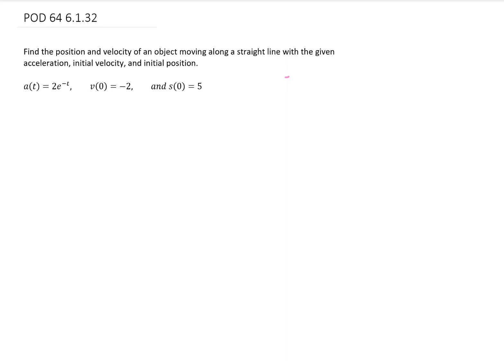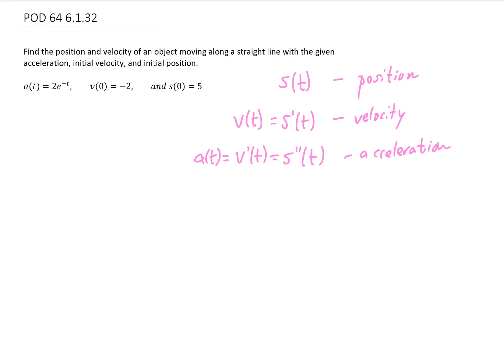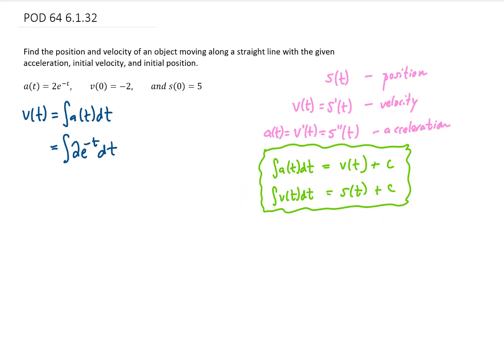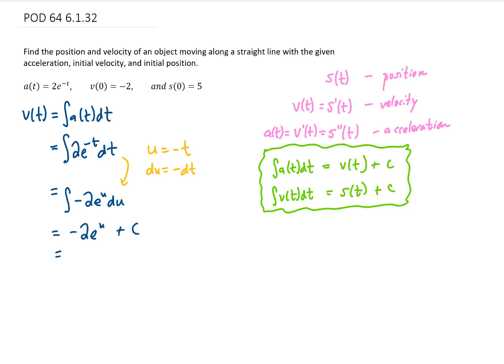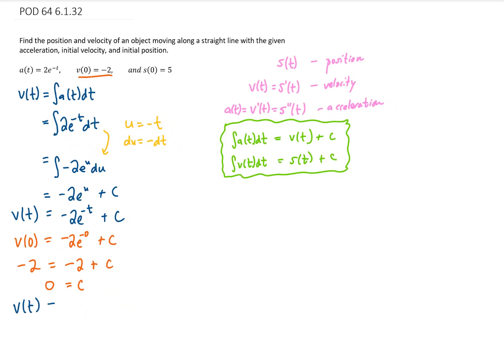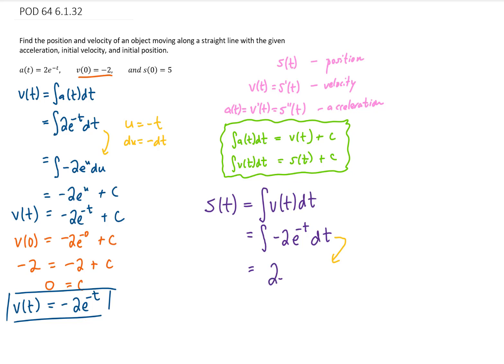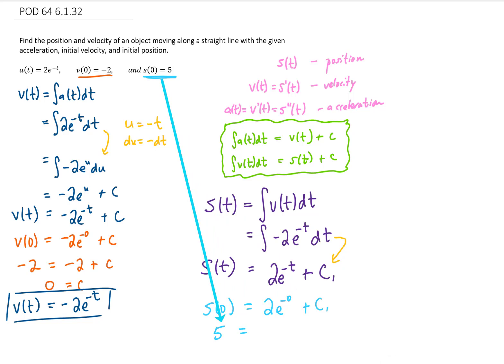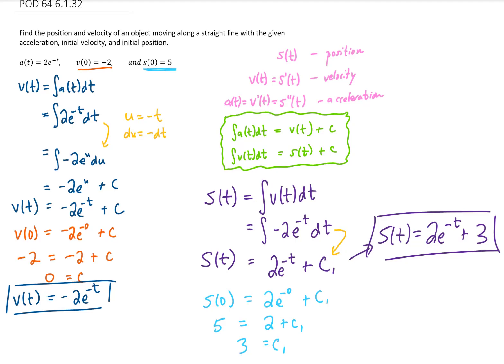Calculus POD 64 Find the position and velocity of an object with the given acceleration, initial...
Find the position and velocity of an object moving along a straight line with the given acceleration, initial velocity, and initial position.

a(t)=2e^(−t),  v(0)=−2,  and s(0)=5